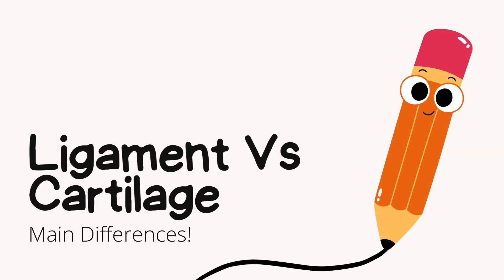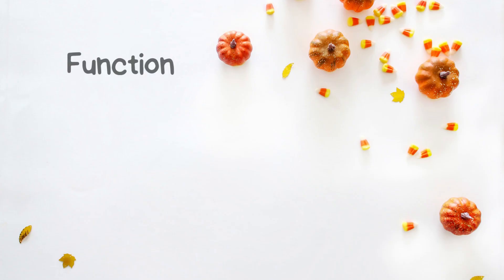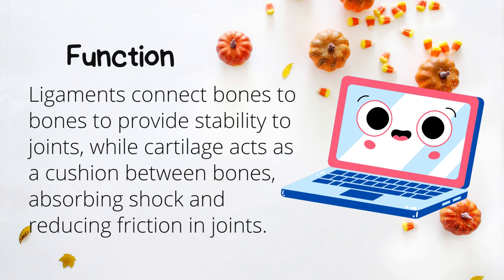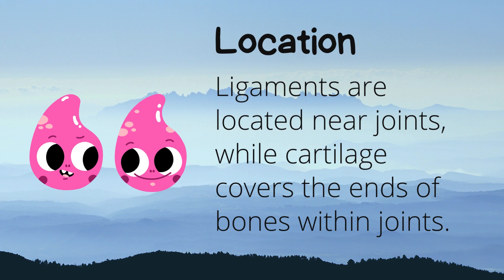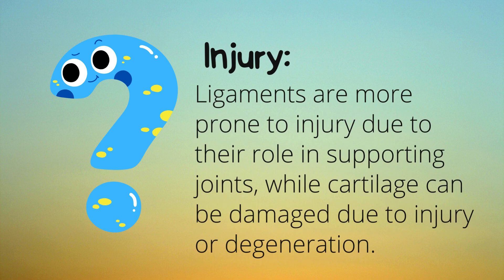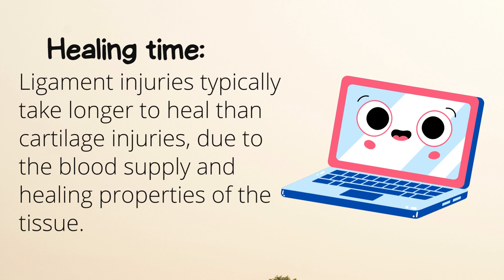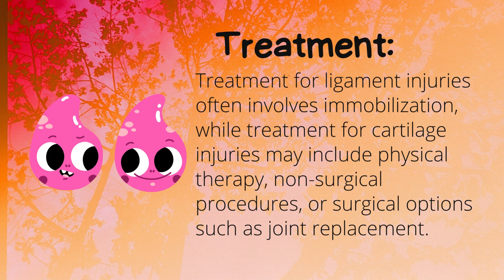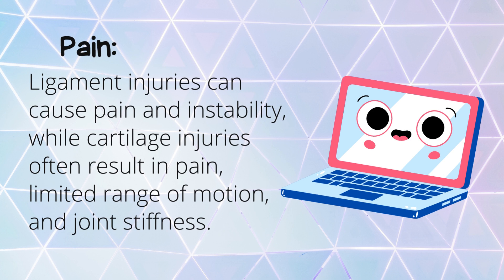Differences Between Ligament Vs Cartilage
In this video, we'll discuss the differences between ligament and cartilage. We'll discuss the differences in structure, function, and pathology.

This video is designed to help you understand the difference between ligament and cartilage, so that you can make informed decisions about your health. By the end of this video, you should be able to understand the differences between these two types of tissues and why they are important for your health.